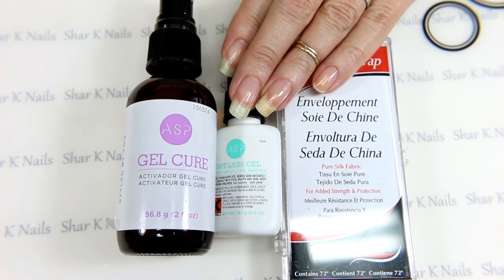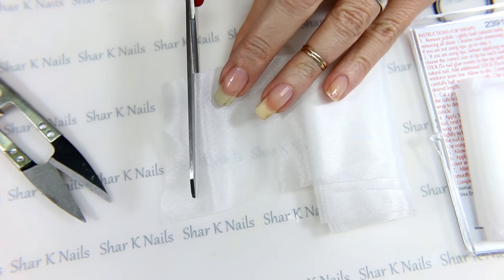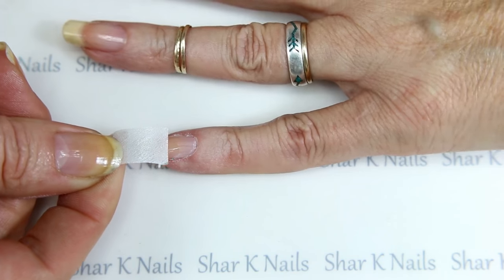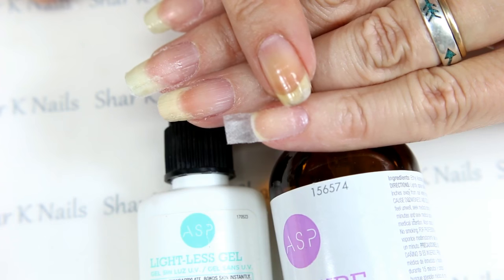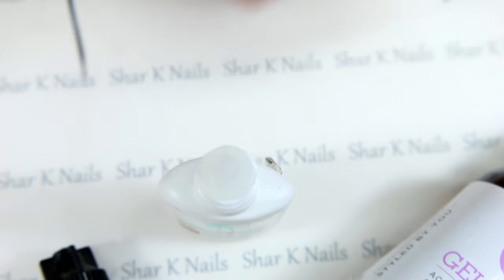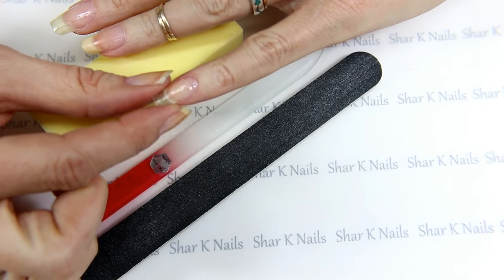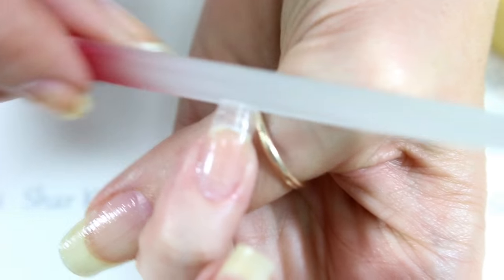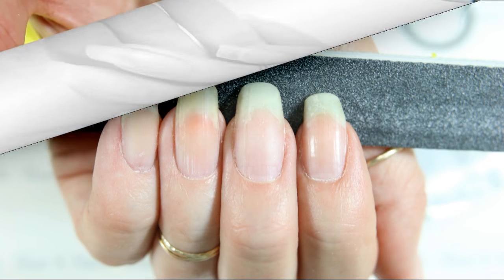Nail Art Design - Silk Wrap & Silk Tips " Long Video !!!! "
Hello  This is how I put on my silk wraps and I wanted to share this for any out there that would like to give this a try.
I am by no means a pro but if this will help any of you to fix a broken nail and save some money then I'm happy to help.
This is a really long video and I'm sorry about that but I didn't want to miss any of the steps I do so I didn't cut out much at all.

I hope this helps and if you have any questions I will do my best to answer.